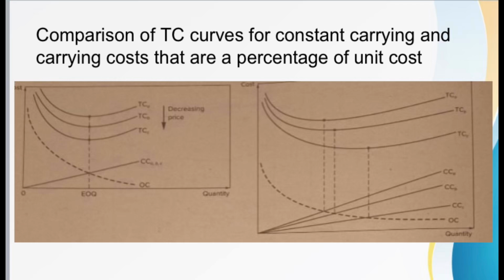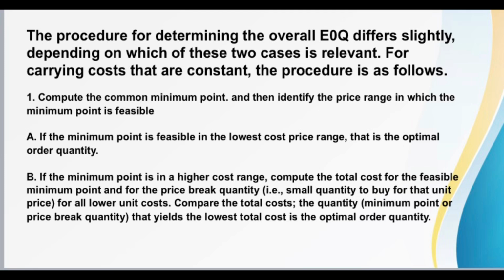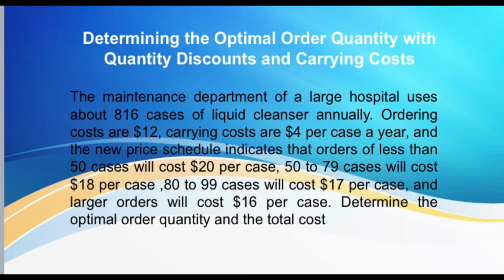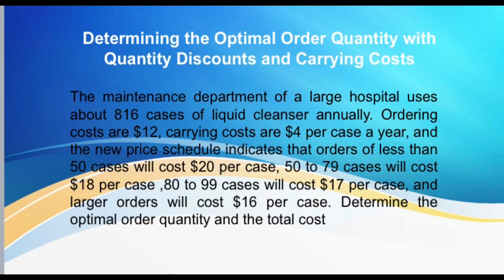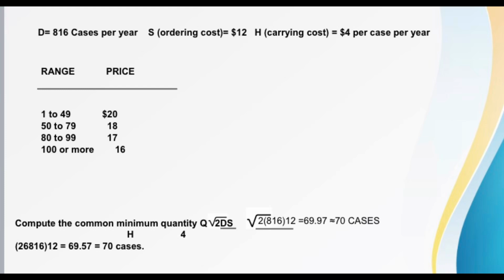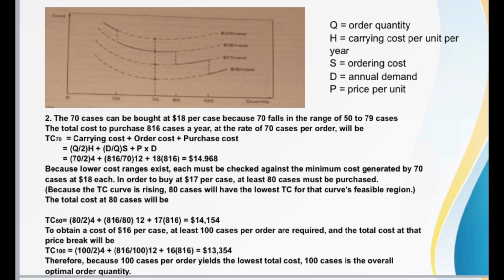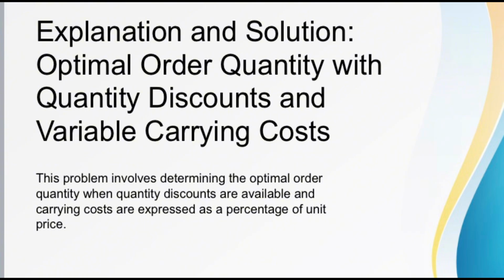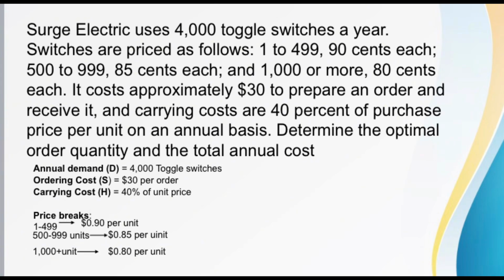Group 3 (Quantity Discount) Figure 13.9-13.10, Midterm